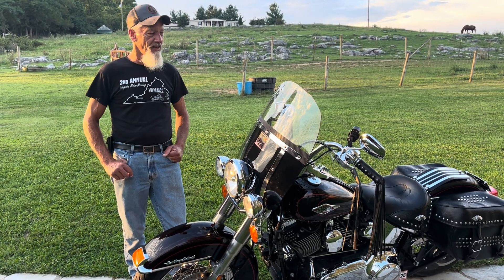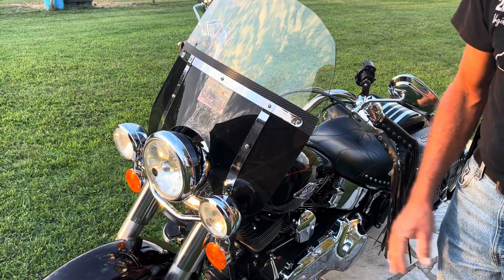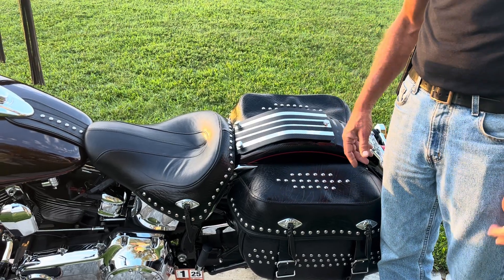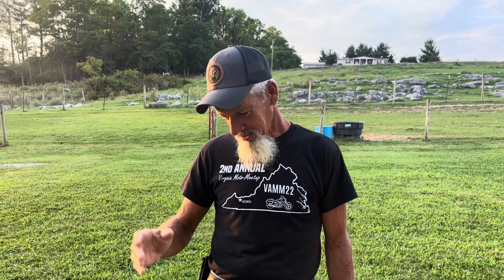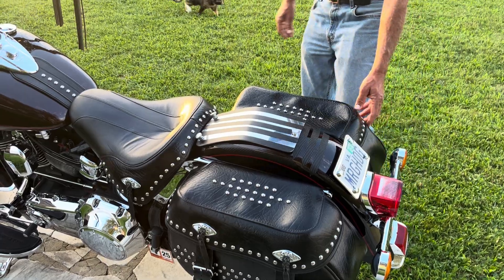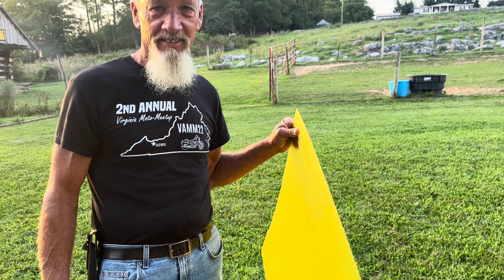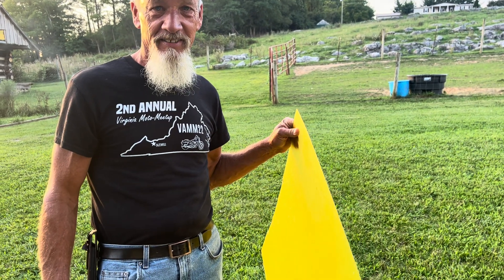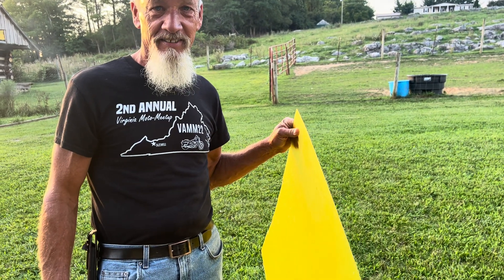Heritage softail upgrades